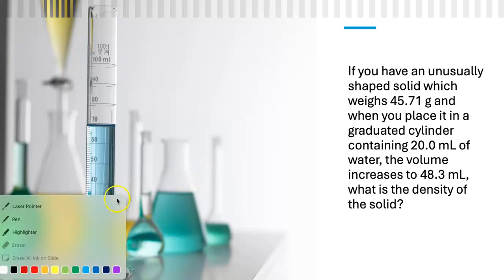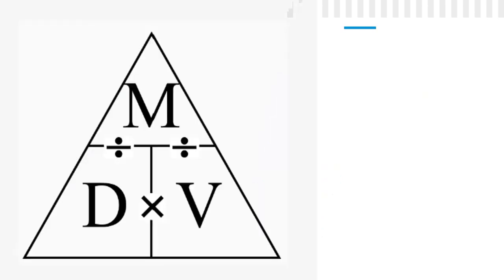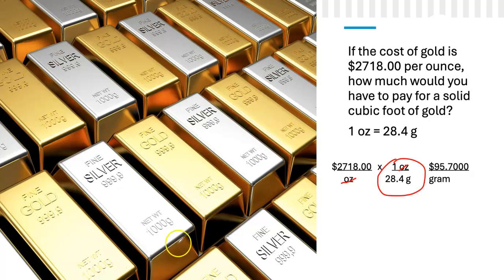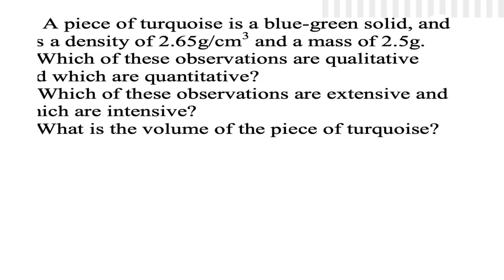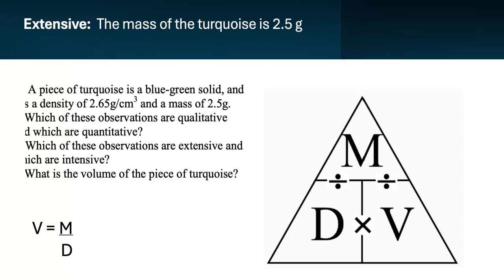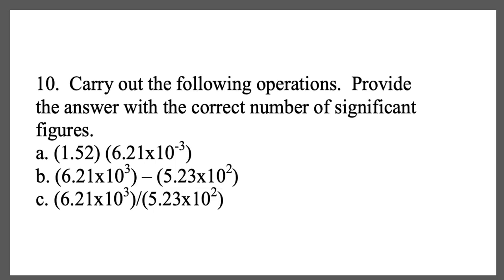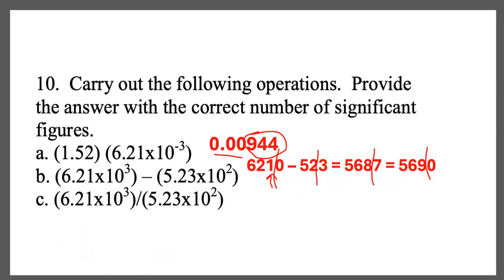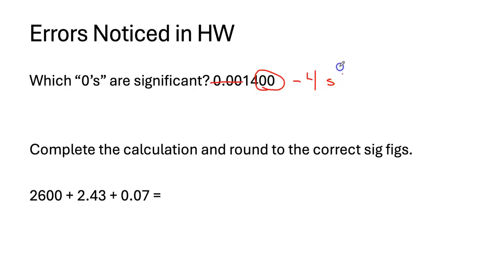Unit 1 Week 1